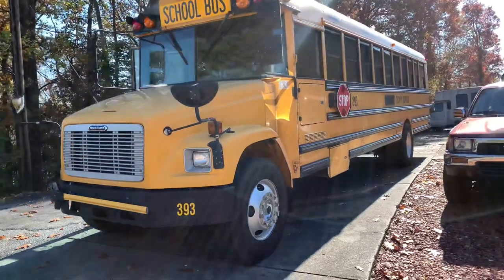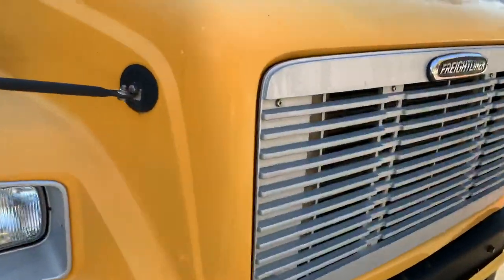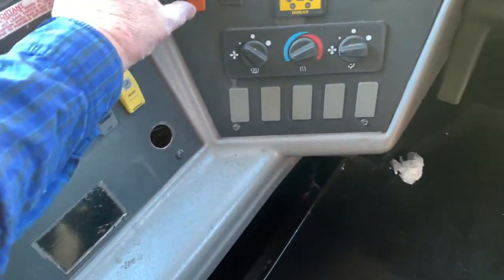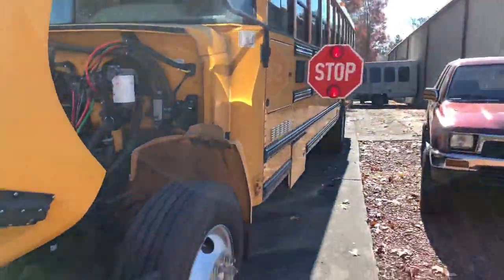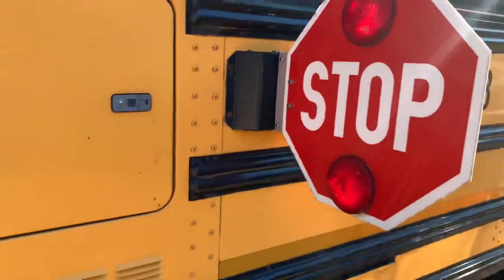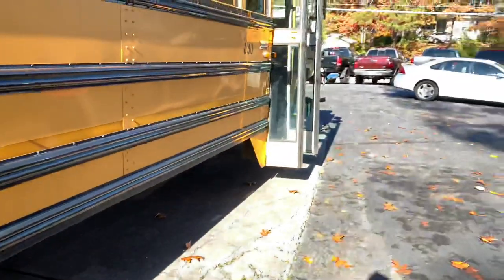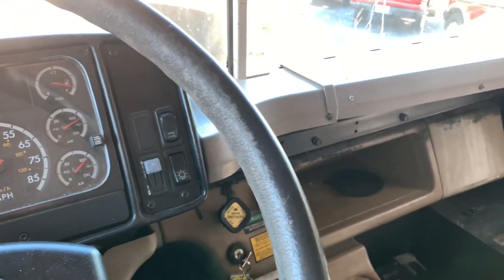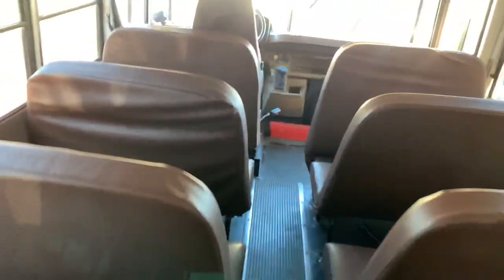2005 Freightlner School Bus For Sale Mercedes Turbo Diesel